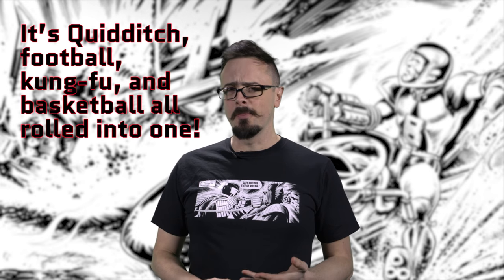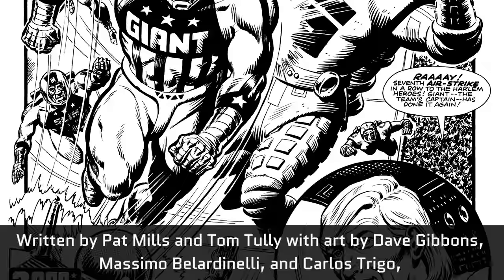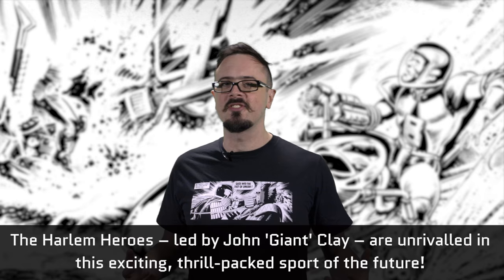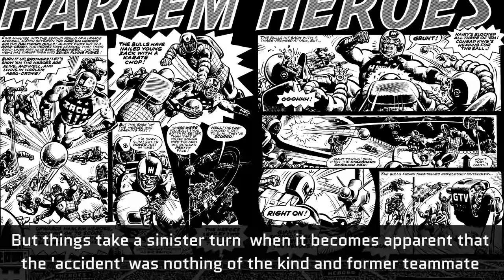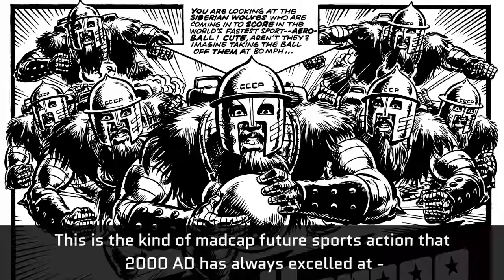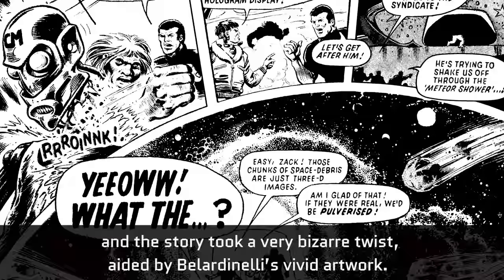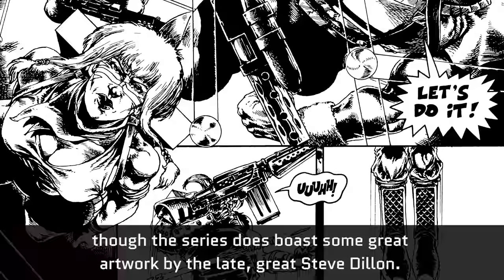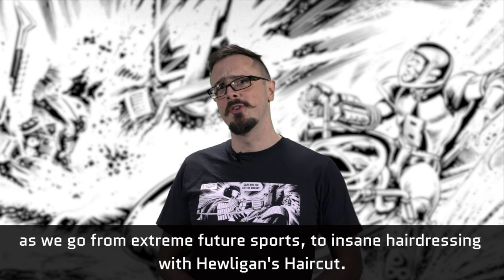The 2000 AD ABC: Harlem Heroes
It’s Quidditch, football, kung-fu, and basketball all rolled into one! In the year 2050, the game of aeroball rules the world. And its greatest team ... are the Harlem Heroes! Written by Pat Mills and Tom Tully with art by Dave Gibbons, Massimo Belardinelli, and Carlos Trigo, Harlem Heroes was a strip from the very first issue of 2000 AD in 1977 and is the kind of madcap future sports action at which 2000 AD has always excelled – maximum violence in a science fiction setting with unabashedly insane characters doing grievous damage to each other and escalating cliff-hangers!

Every week, The 2000 AD ABC brings you another bite-sized video unveiling a classic story from the Galaxy’s Greatest Comic - from ABC Warriors to Zombo! Hosted by publicity droid Molch-R, The 2000 AD ABC gives you the lowdown on mind-blowing stories from some of comics’ top creators!